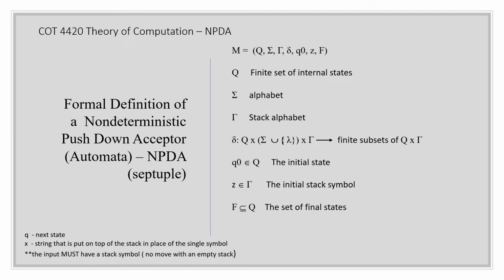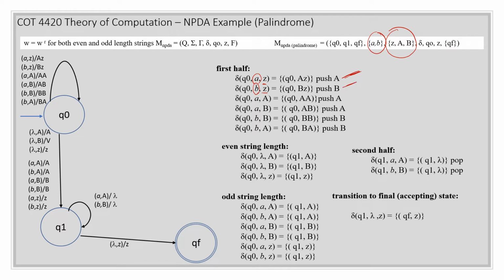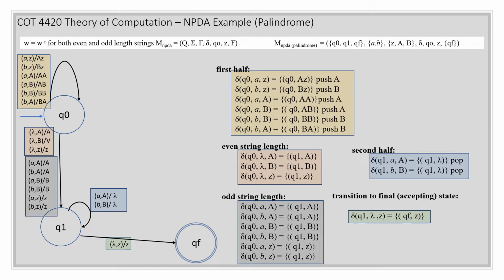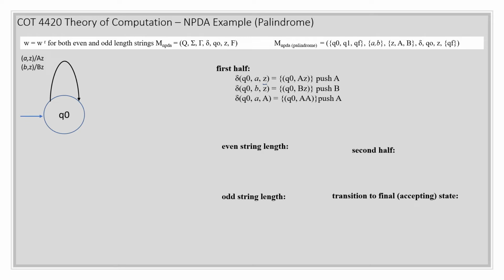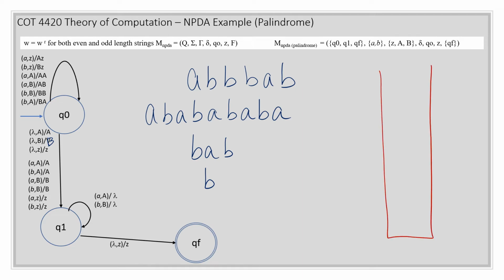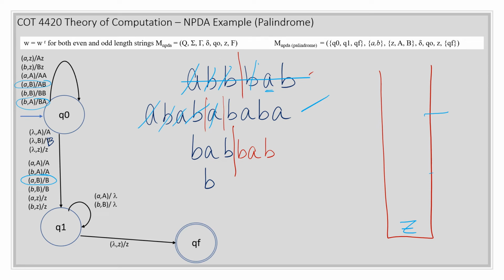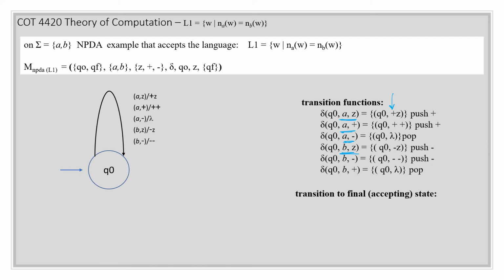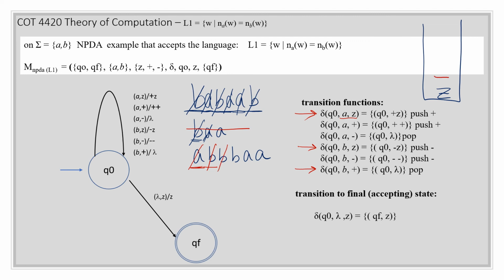Module 8 (Video 3) NPDA